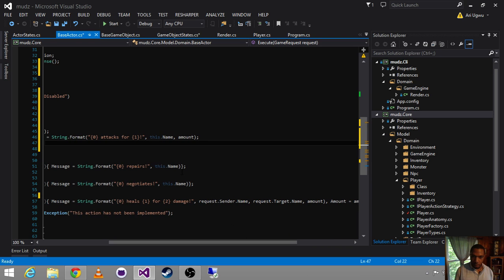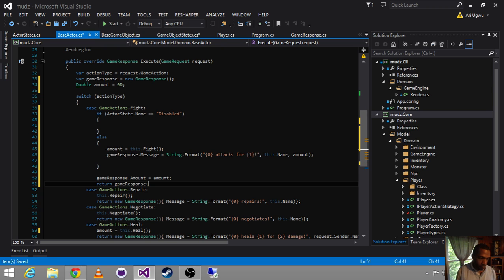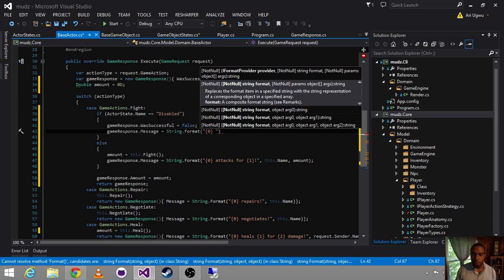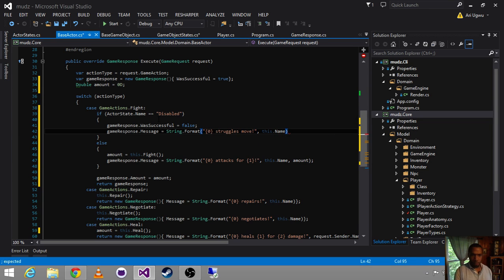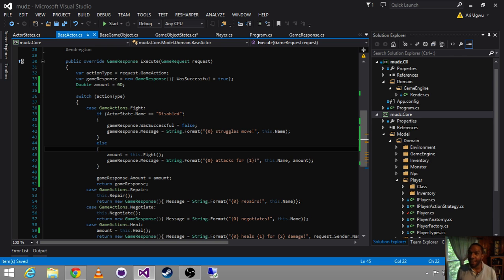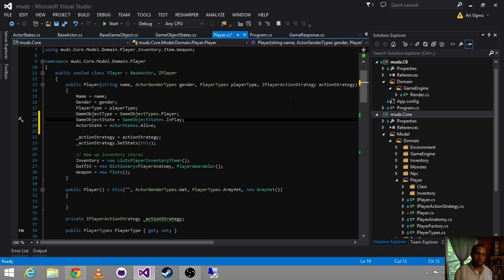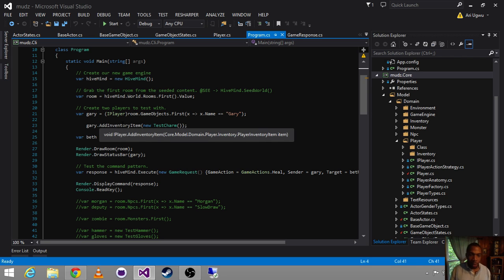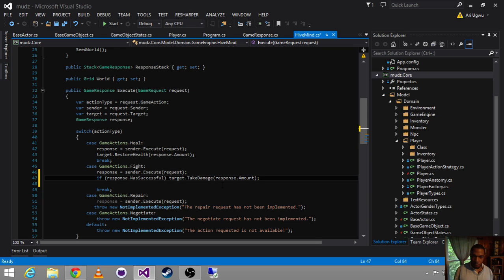C# Design Patterns: State Pattern (...sort of) [Day 2 of 3] (Part 3)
Today we take the kata we learned yesterday and apply it to our MUD-Z game. Have some fun but also ask some pretty critical questions about where things fit now that we have multiple design patterns in one project!